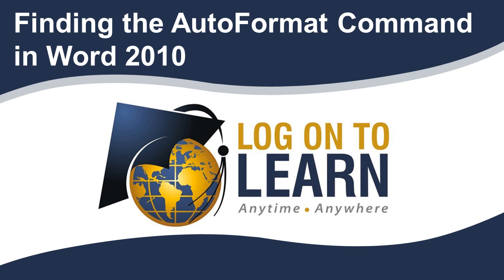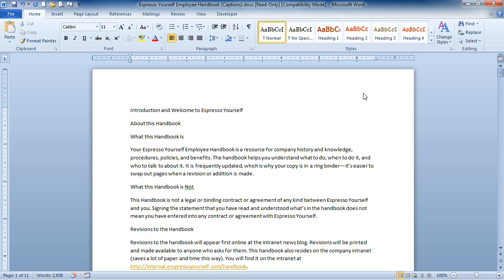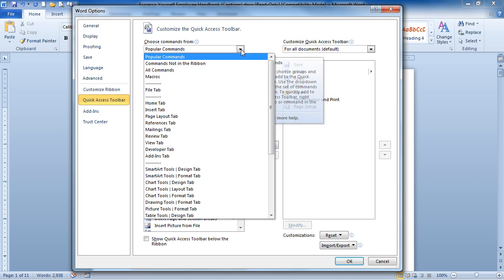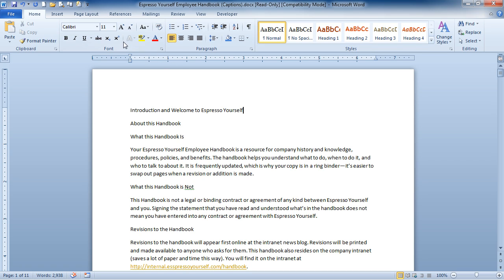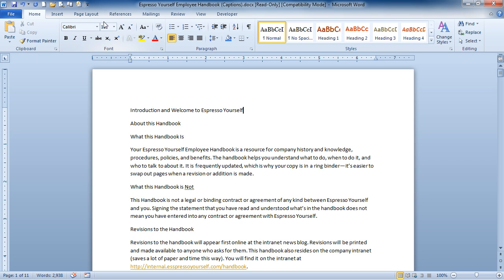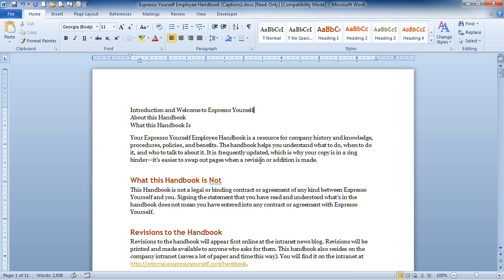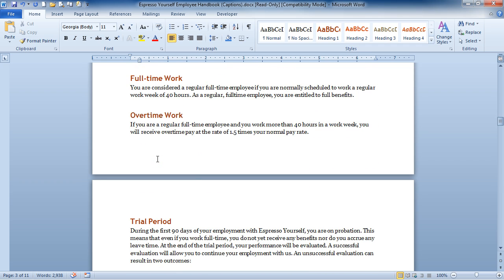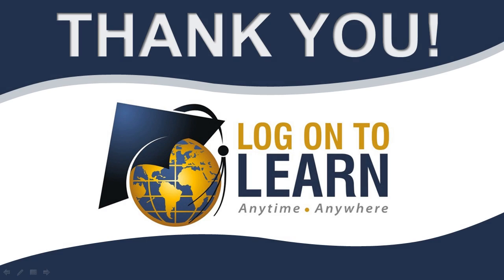Word 2010: AutoFormat Command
Autoformat command is one you may have remembered from using previous versions of Microsoft Word.  This time saver tool helps the user quickly format documents or emails making them easier to read. In this session we will show you how to locate and add the Autoformat command to the Quick Access Toolbar.